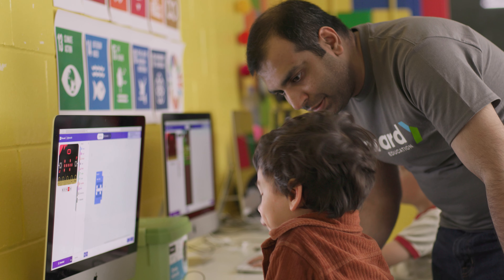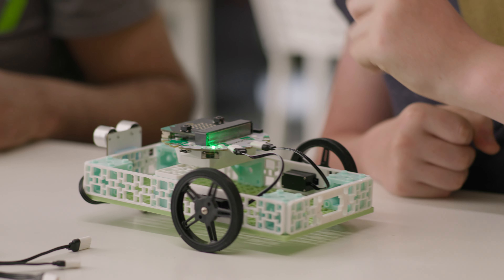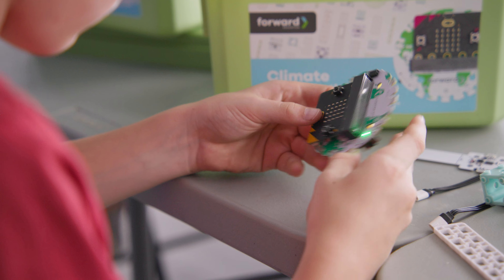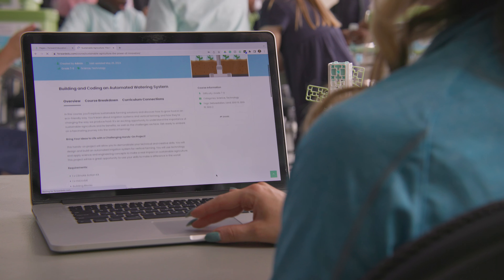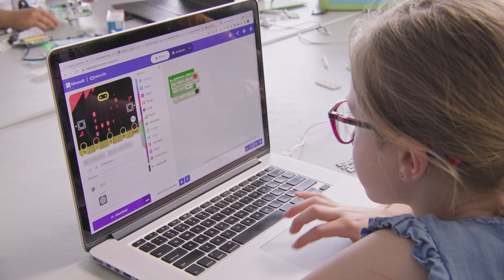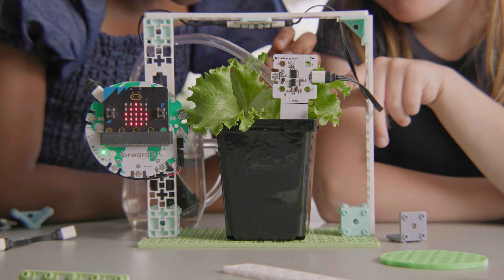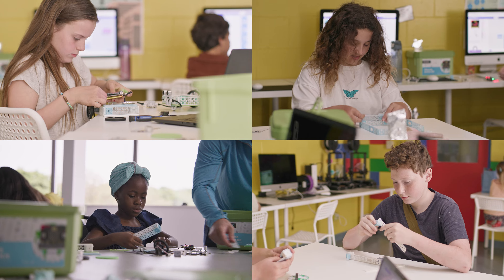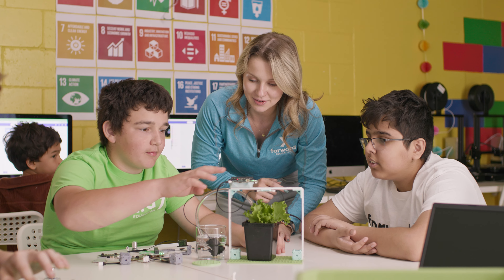Product Video Production for Forward Education's Climate Action Kit | STEM Video in Waterloo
Empowering students to tackle climate change starts in the classroom! This commercial for Forward Education highlights the Climate Action Kit, an innovative product designed to inspire young minds to explore real-world solutions through STEM. With a mission to empower the next generation through purpose-driven Science, Technology, Engineering, and Math education, Forward Education is dedicated to helping students understand and address environmental challenges.

Produced by Astrodog Media in collaboration with Forward Education, this video was shot on location in STEM classrooms in Kitchener and Waterloo, Ontario, and features students with a natural passion for science. Through engaging visuals and authentic classroom scenes, we developed a creative approach to show how the Climate Action Kit brings learning to life.